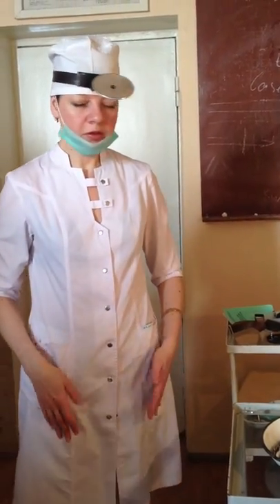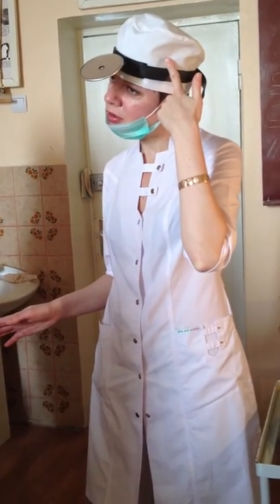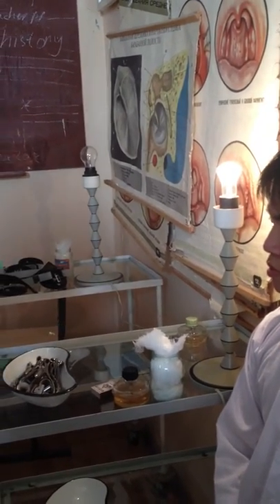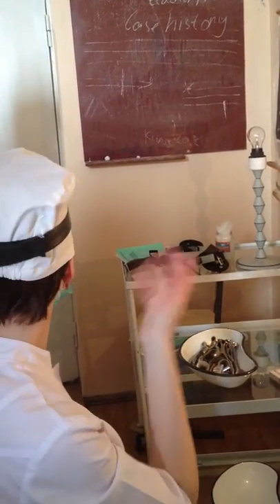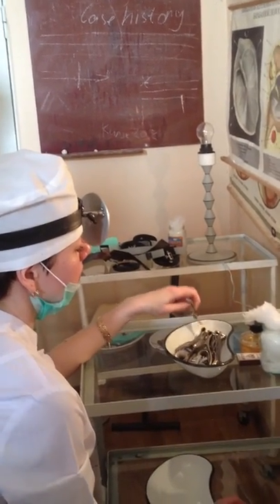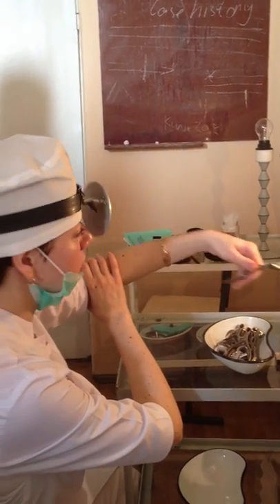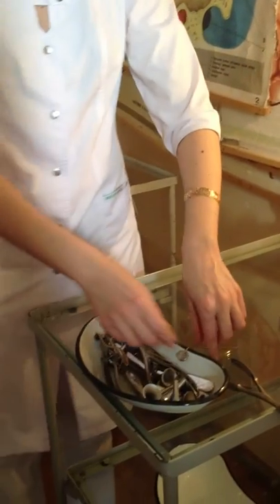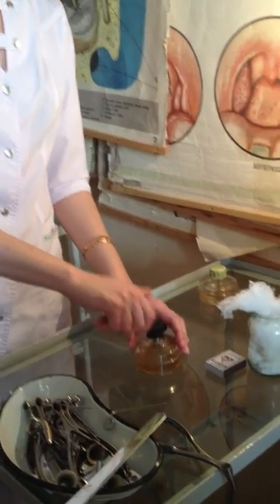ENT methods 1/3